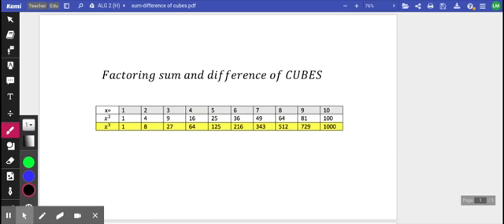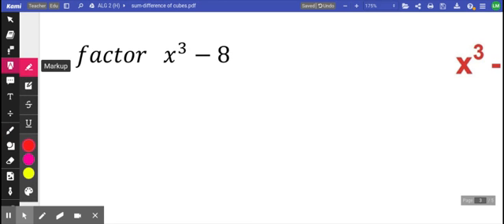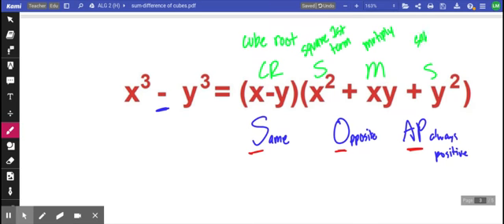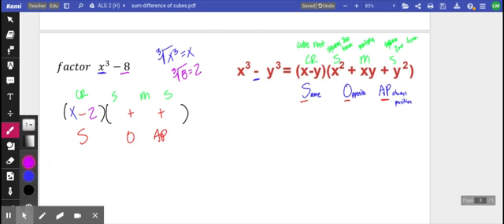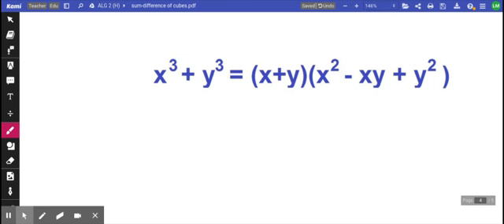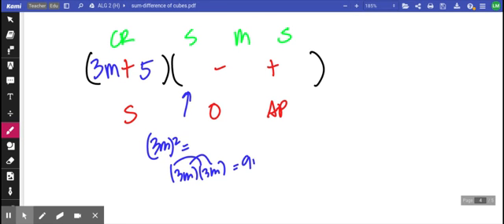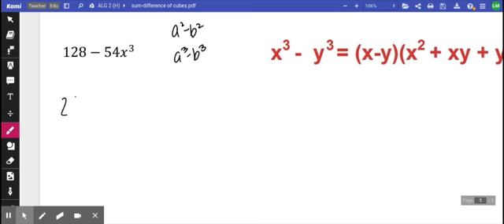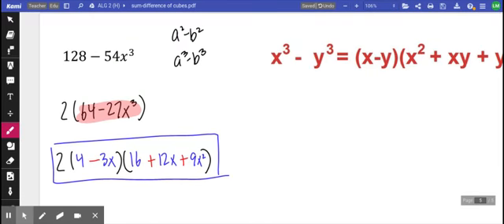sum-difference of cubes.pdf